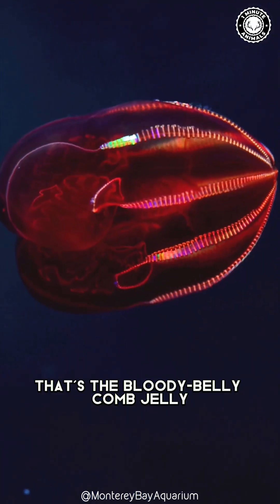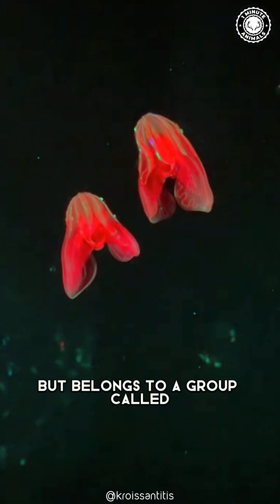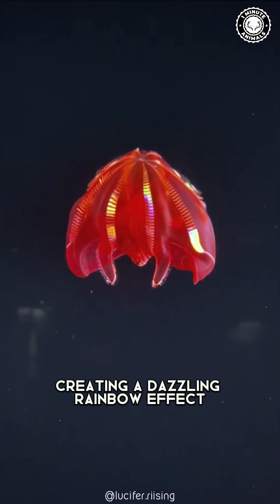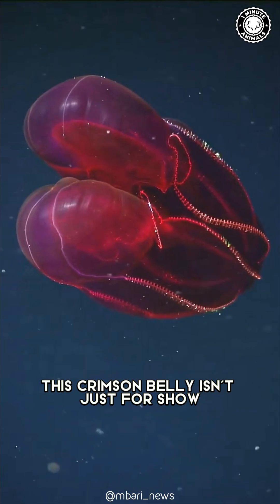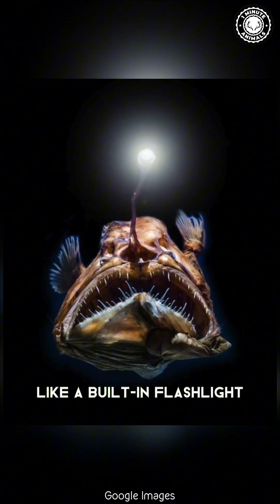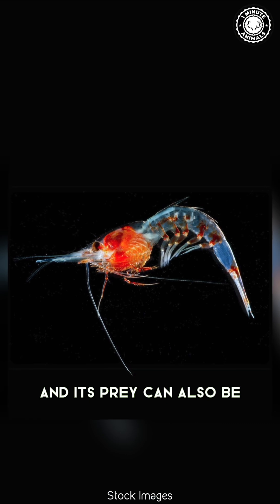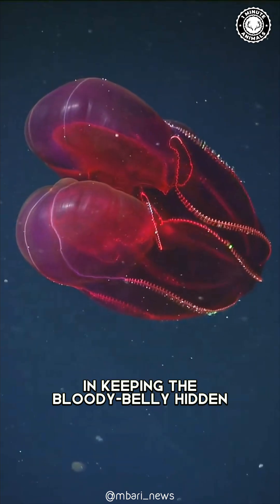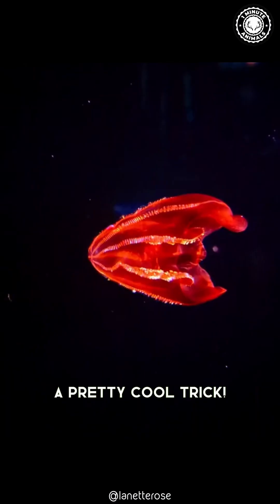Bloody-belly Comb Jelly 🔴 Mind-Blowing Creature!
Bloody-belly Comb Jelly - Mind-Blowing Creature! | 1 Minute Animals

Discover the mesmerizing Bloody-belly Comb Jelly! This otherworldly creature lights up the ocean with its iridescent body, but there's more to this jelly than meets the eye. Uncover the mystery of its crimson belly in this mind-blowing video!